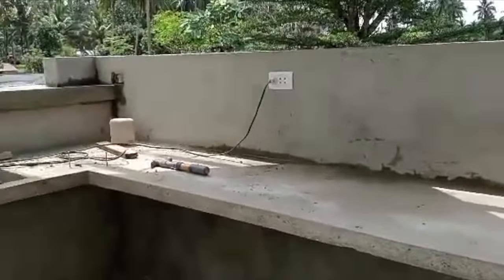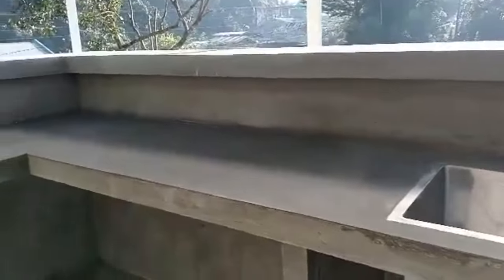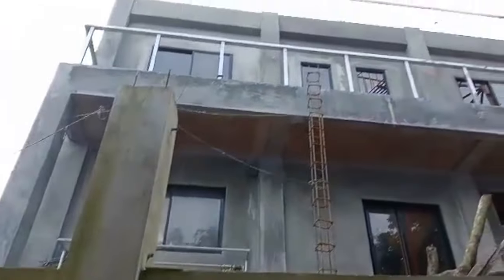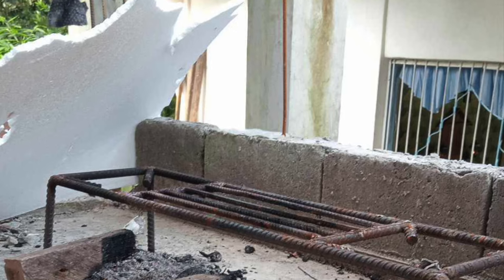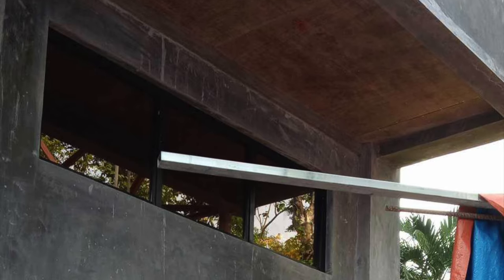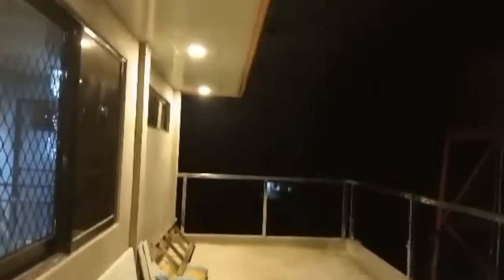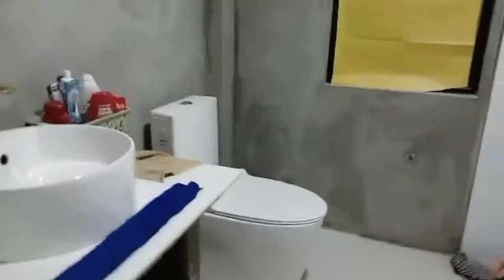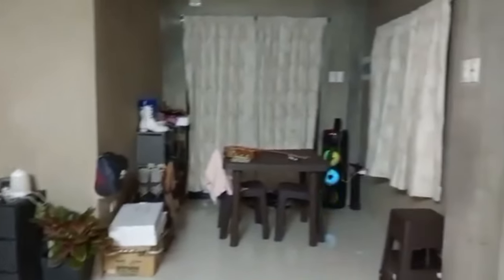Building a House in Mindanao - The First Party!!!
Getting things polished up a bit, little by little. This past weekend saw the first big family gathering. Happy for everyone to get in there and hang out and have fun!